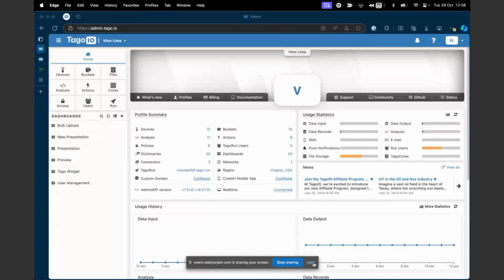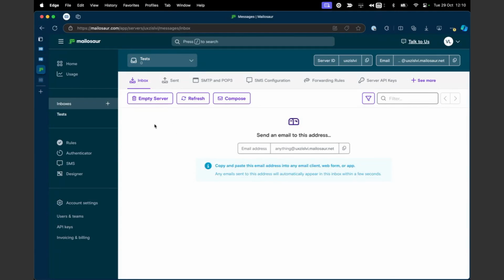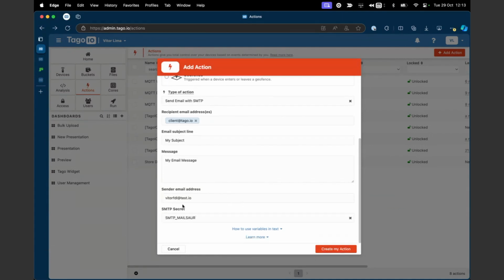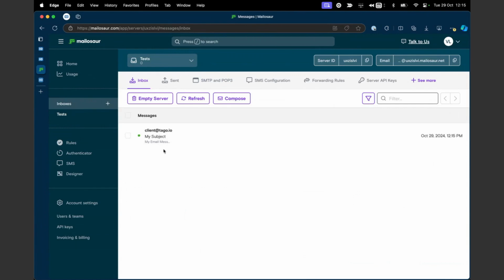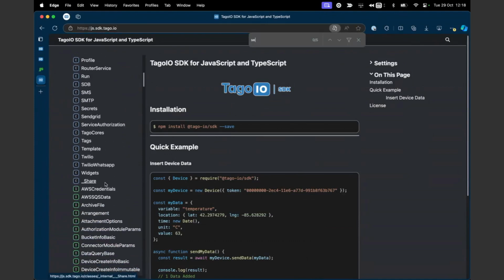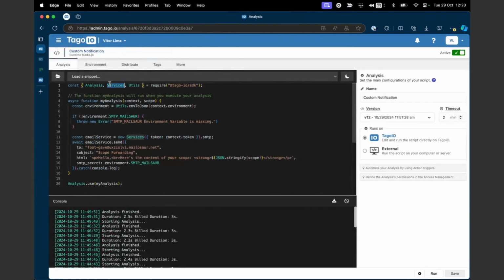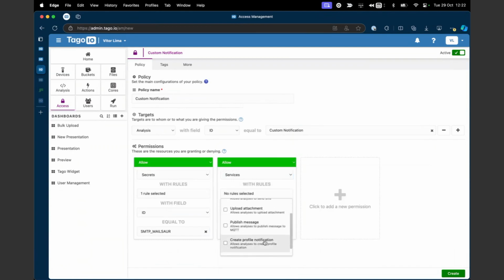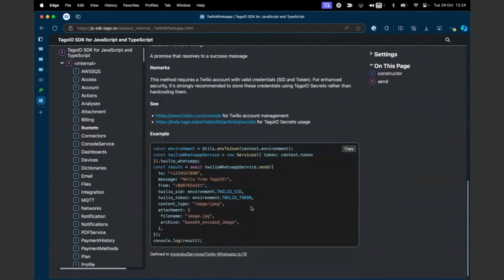Setting up Automated emails using TagoIO Actions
In this video, we'll guide you through setting up automated emails using TagoIO's Actions and Secrets. Learn how to configure Actions to trigger emails based on your IoT data and dashboards. We'll cover step-by-step instructions to streamline your communication process and ensure your emails are sent reliably.